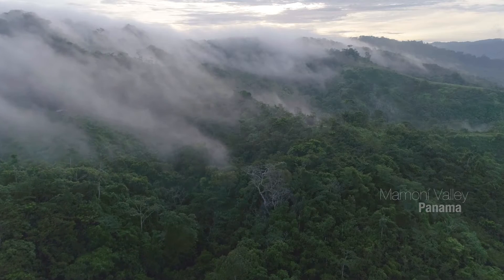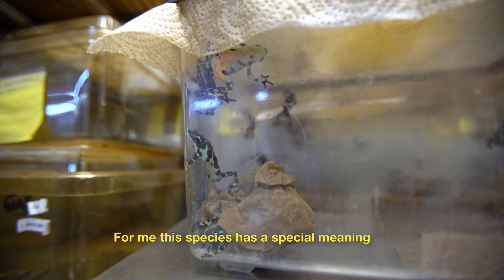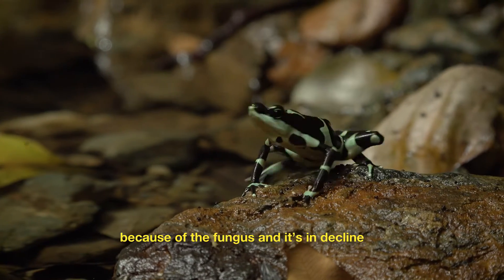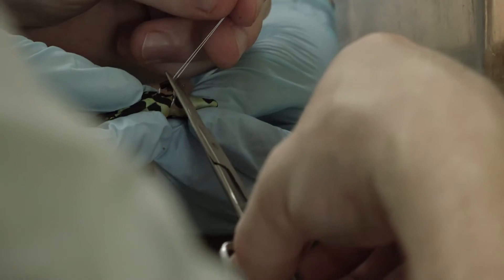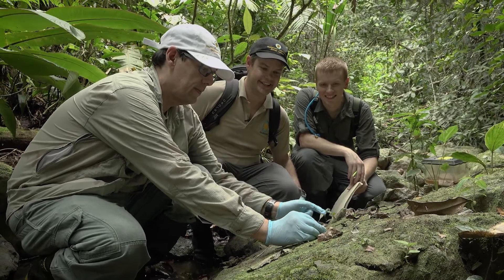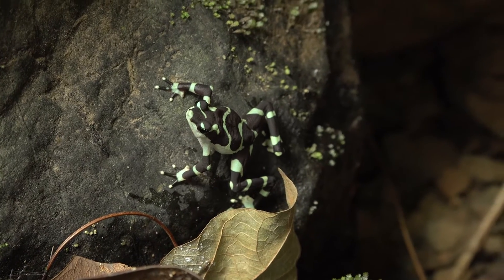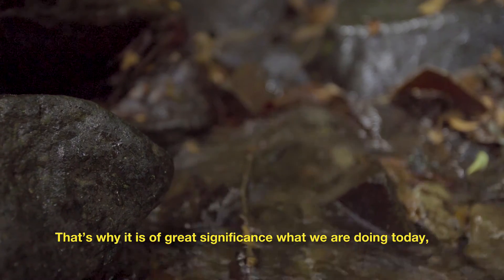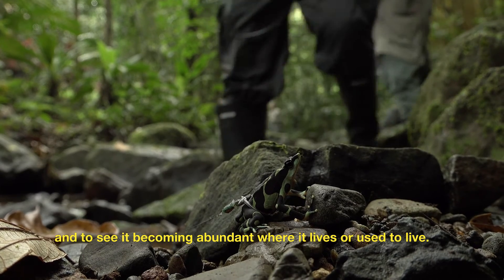Atelopus limosus release trial: Panama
Smithsonian Scientists Release Frogs Wearing Mini Radio
Transmitters Into Panamanian Wilderness
First Release Trial To Help Pave the Way for Reintroduction
Programs for Critically Endangered Frogs

Ninety Limosa harlequin frogs (Atelopus limosus) bred in human care are braving the elements of the wild after Smithsonian scientists sent them out into the Panamanian rainforest as part of their first-ever release trial. The study, led by the Panama Amphibian Rescue and Conservation Project, aims to determine the factors that influence not only whether frogs survive the transition from human care to the wild, but whether they persist and go on to breed.

“Only by understanding the trials and tribulations of a frog’s transition from human care to the wild will we have the information we need to someday develop and implement successful reintroduction programs,” said Brian Gratwicke, international program coordinator for the rescue project and Smithsonian Conservation Biology Institute (SCBI) amphibian conservation biologist. “Although we are not sure whether any of these individual frogs will make it out there, this release trial will give us the knowledge we need to tip the balance in favor of the frogs.”
The Limosa harlequin frogs, which were released at the Mamoní Valley Preserve, have small numbered tags inserted under their skin so researchers can tell individuals apart. The scientific team also gave each frog an elastomer toe marking that glows under UV light to easily tell this cohort of frogs apart from any future releases. Smithsonian-Mason School of Conservation doctoral student Blake Klocke is currently monitoring the frogs daily at the site, collecting information about survivorship, dispersal, behavior and whether the warm micro-climate in the area provides any protection against disease.

The study is also looking at whether a “soft release” boosts the frogs’ ability to survive. Thirty of the newly released frogs spent a month at the site in cages, acclimating to their surroundings and foraging on leaf-litter invertebrates. Eight of these frogs, and eight that were released without the trial period, are wearing miniature radio transmitters that will give Klocke and the team a chance to look at differences in survival and persistence between the two groups. The researchers also collected skin-bacteria samples from the soft-release frogs to measure changes during their transition from captivity to the wild.

“The soft release study allowed us to safely expose captive-bred frogs to a more balanced and varied diet, changing environmental conditions and diverse skin bacteria that can potentially increase their survival in nature,” said Angie Estrada, Ph.D. student at Virginia Tech and a member of the team leading the soft release, which was funded through a Smithsonian Tropical Research Institute (STRI) grant. “It allowed us to monitor health and overall body condition of the animals without the risk of losing the frogs right away to a hungry snake.”

Limosa harlequin frogs are especially sensitive to the amphibian chytrid fungus, which has pushed frog species to the brink of extinction primarily in Central America, Australia and the western United States. The Panama Amphibian Rescue and Conservation Project brought a number of individuals into the breeding center between 2008 and 2010 as chytrid swept through their habitat. The Limosa harlequin frogs in this release trial are the first captive-bred generation of the species and only part of the rescue project’s total insurance population for the species.

“After all the work involved in collecting founder individuals, learning to breed them, raising their tadpoles, producing all their food and keeping these frogs healthy, the release trial marks a new exciting stage in this project,” said Roberto Ibáñez, in-country director of the rescue project and STRI scientist. “These captive-bred frogs will now be exposed to their world, where predators and pathogens are ever-present in their environment. Their journey will help provide the key to saving not only their own species, but Panama’s other critically endangered amphibian species.”
The Panama Amphibian Rescue and Conservation Project is a project partnership between the Cheyenne Mountain Zoo, the Houston Zoo, Zoo New England, the SCBI and STRI.

SCBI plays a leading role in the Smithsonian’s global efforts to save species from extinction and train future generations of conservationists. SCBI spearheads research programs at its headquarters in Front Royal, Va., the Smithsonian’s National Zoo in Washington, D.C., and at field research stations and training sites worldwide. SCBI scientists tackle some of today’s most complex conservation challenges by applying and sharing what they learn about animal behavior and reproduction, ecology, genetics, migration and conservation sustainability.